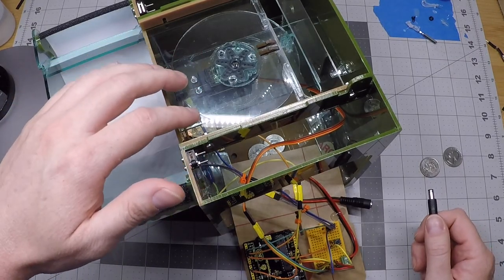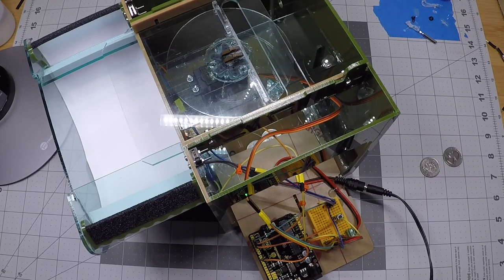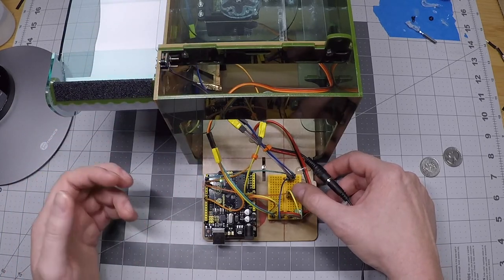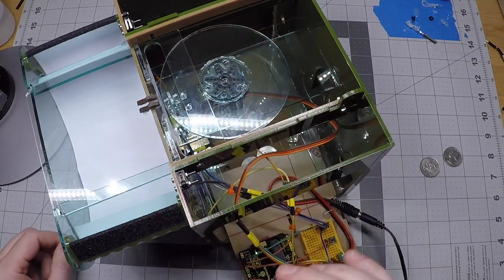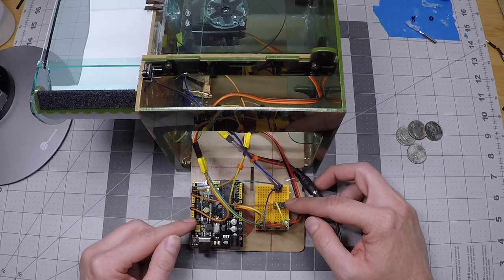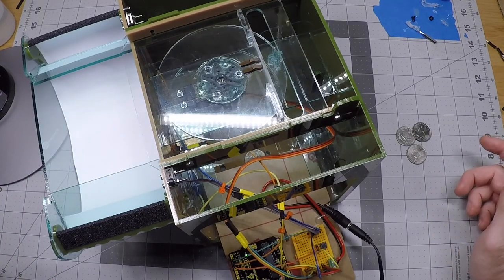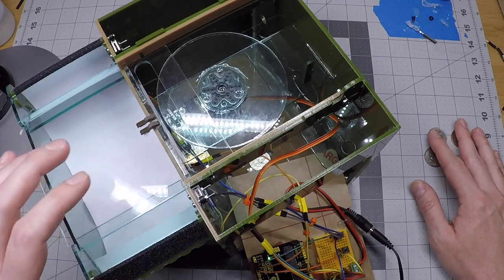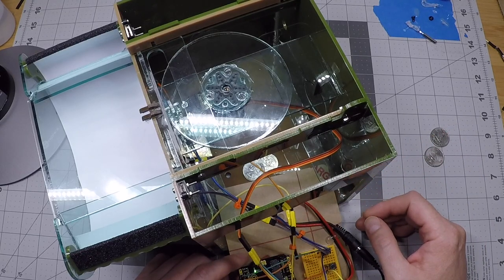Electronics Step 5 - Function test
Step 5 - boot up the CrowBox and test the function of all electronics and the training protocol behaviors